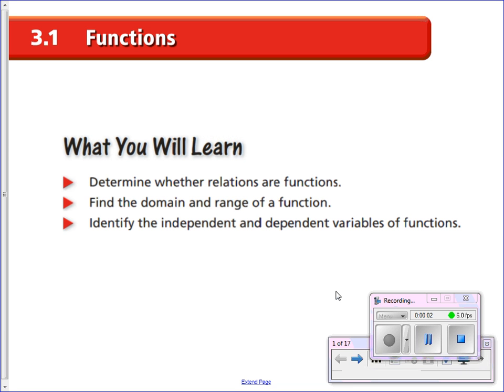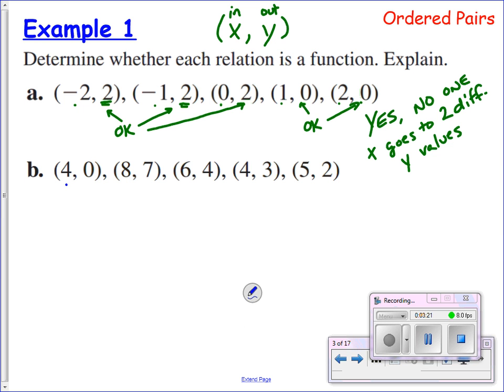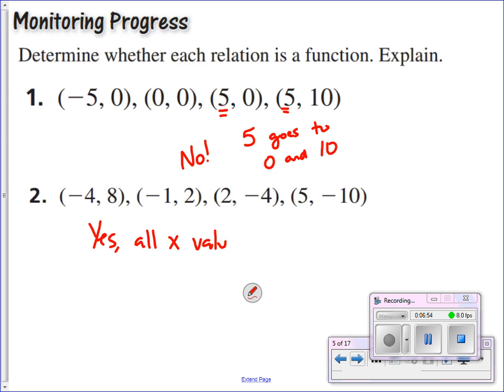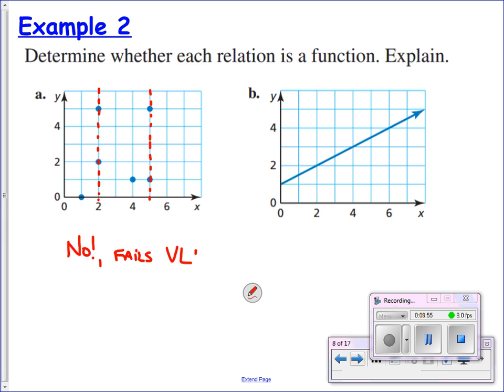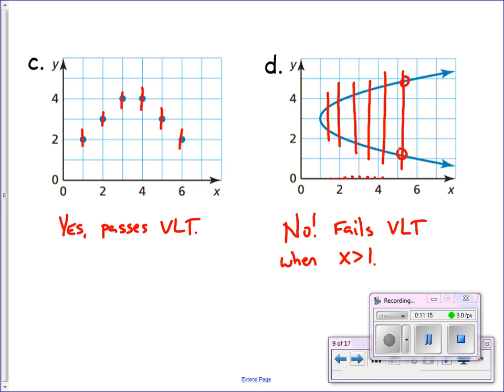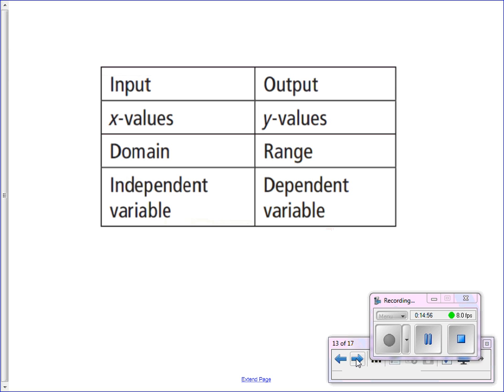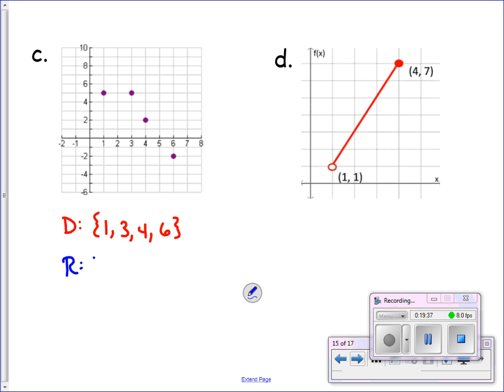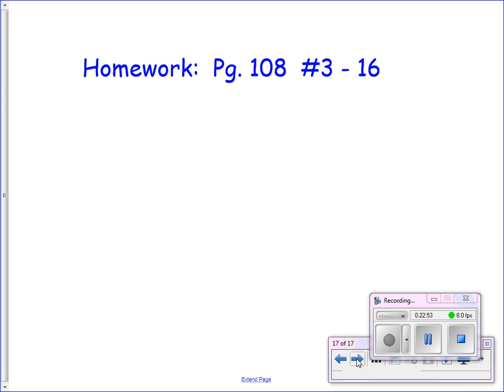Algebra 1AB: Section 3.1A - Functions